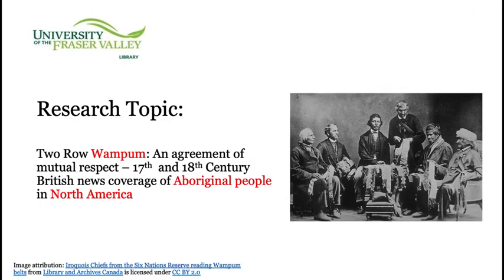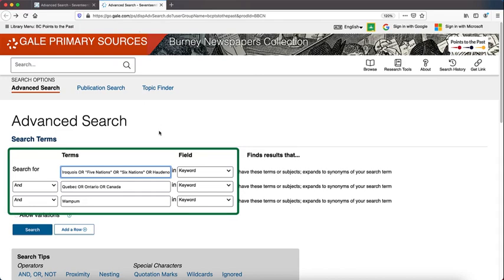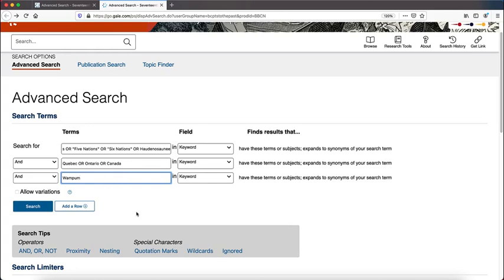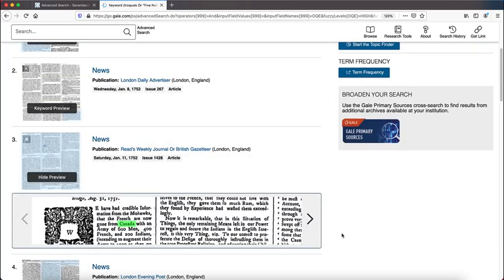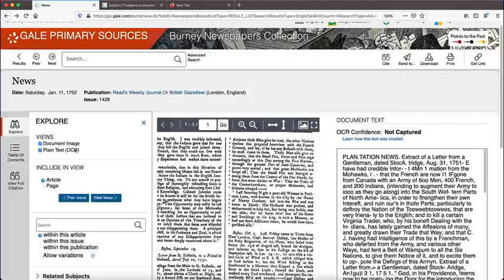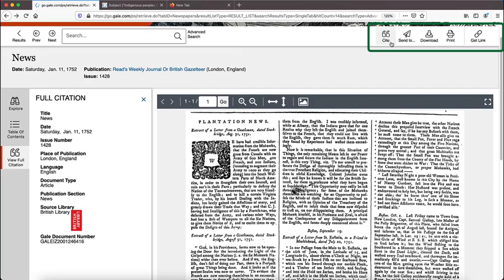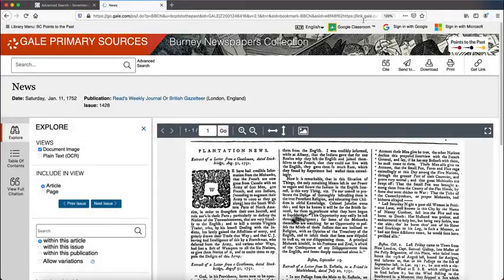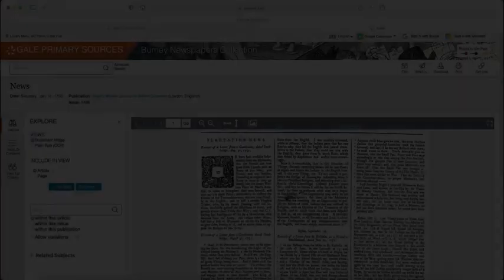Using the Burney Newspapers Collection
Learn how to search with the Burney Newspapers Collection and ways to search for historical information within the collection.

If you can't access the Burney Newspapers Collection, they use geo authentication to verify access.